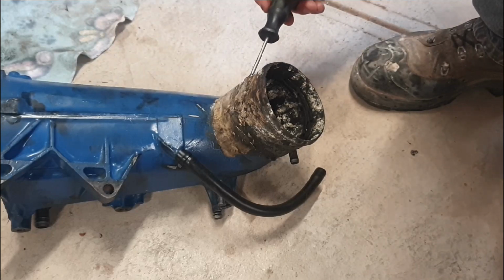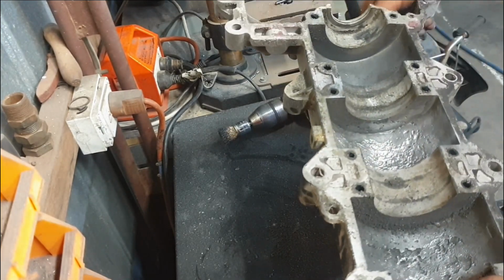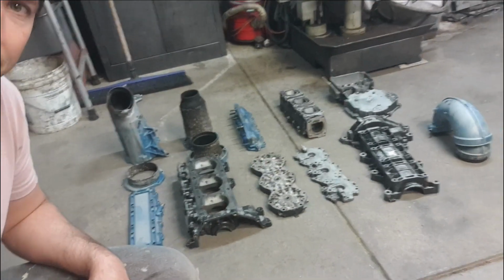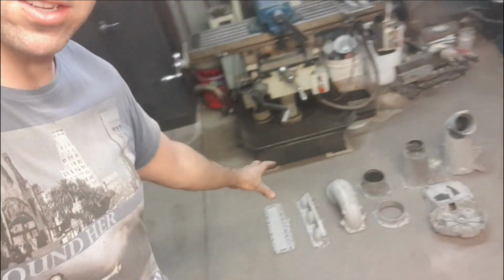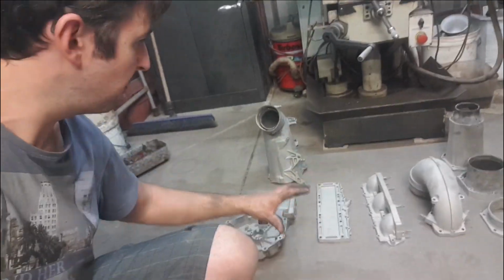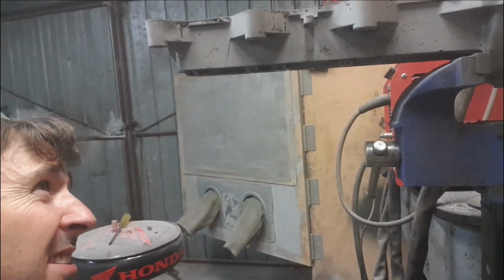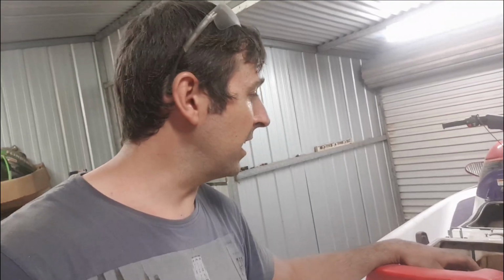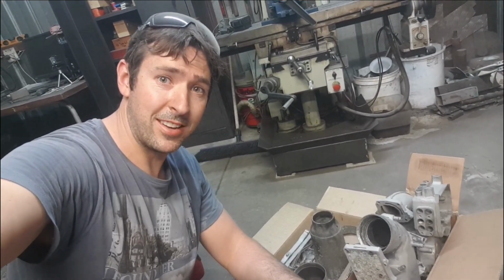Rebuilding 1100cc 2 stroke jet ski PT.3 - preparation for motor up style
Welcome back to StayTrue Tv,

This video we get down and dirty as we tackle the repairs, and clean up of the parts in preparation of powder coating. unfortunately there is a minor
setback that has bitten into the budget, but we will move on through and make this ski great again,
We hope you enjoy our content, if so

Also feel free to leave a comments and give us advice, ideas and thoughts as this is new to us and we are learning as we go, any help is appreciated.

artist - VEXENTO
song   - MELODY

artist - LIAM M
song   - I DONT NEED IT

artist - MELURAN
song   - COMET

artist - WAIMIS
song   - WE ARE THE FUTURE

song   -

If you would like any powder coating done, Dans PowderCoating, jump on the facebook page :

way to meeting the requirements to become monitized on Youtube, allowing us to be able to fund our channel
and get better footage for our followers

you can join us on Facebook on the  STAY TRUE TV page

We thank you for your love and support and look forward to you joining us on our Journey.

follow us as we do fixes, repairs, restorations and what ever jobs come our way, we will be learning, so you can come along and see what we do, and how we do it. learn from our mistakes and gain from our successes. always happy to hear thoughts and ideas from the viewers, so come along and enjoy the ride.